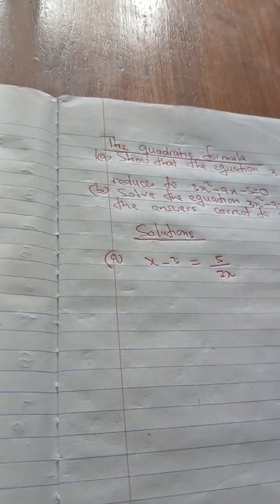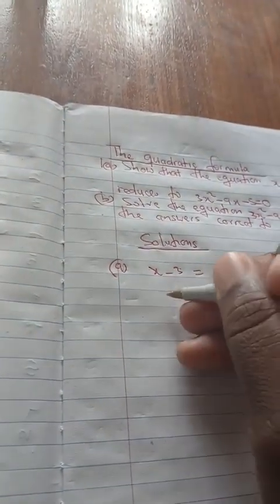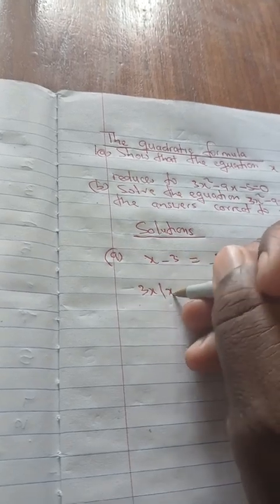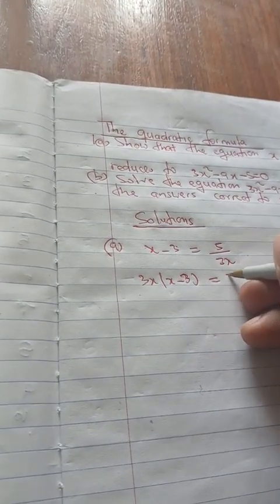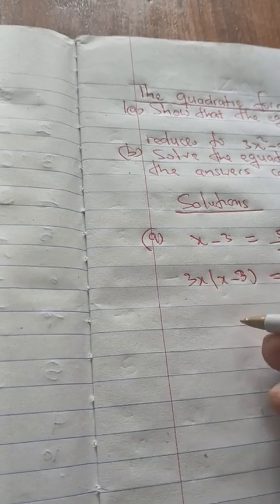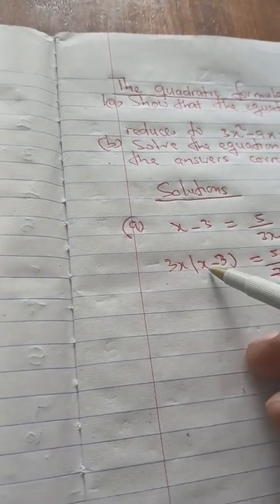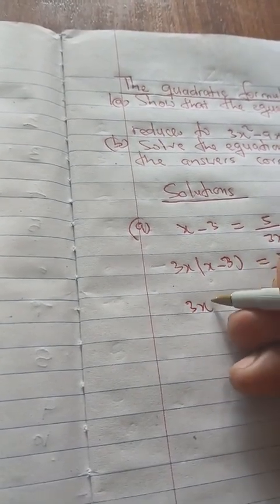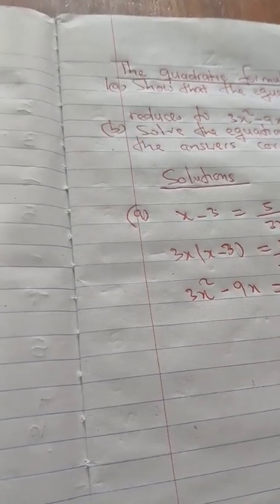Solving Quadratic Equations- The Quadratic Formula